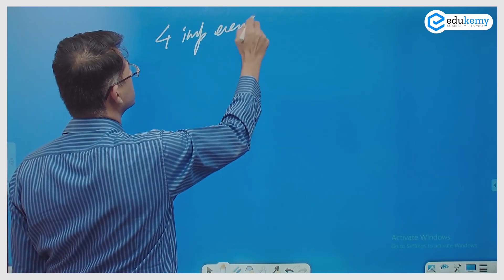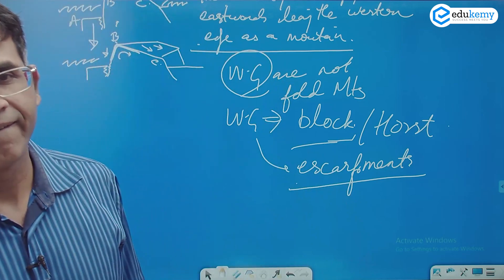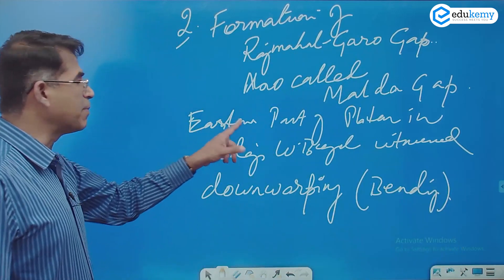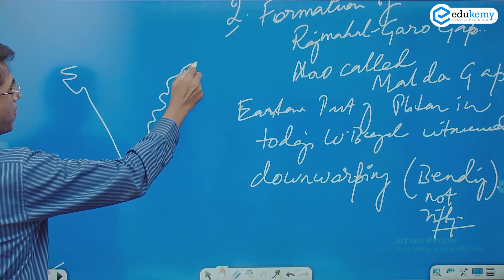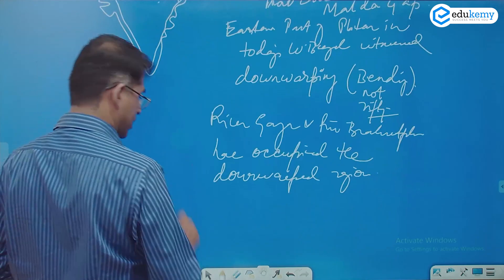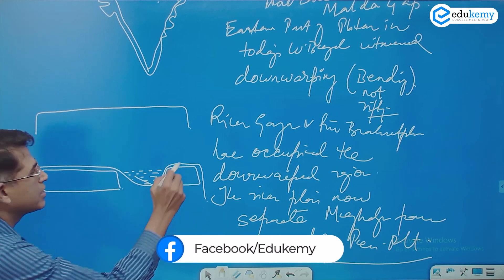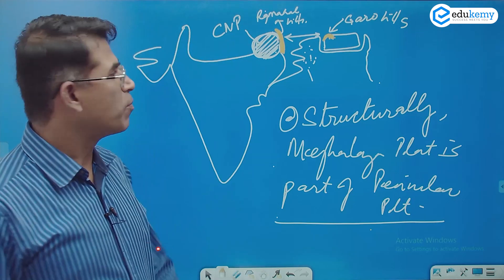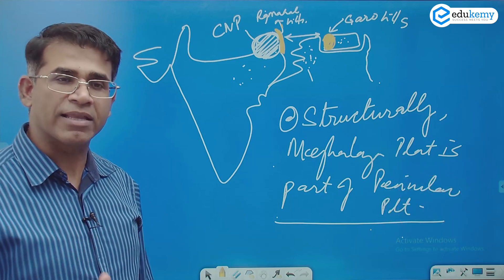Formation of Rajmahal Garo Gap - Aryan times impacting Peninsular Plateau | Geography | Edukemy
The eastern part of the plateau in today's West Bengal witnessed downwarping. River Ganga and River Brahmaputra have occupied the downwarped region. The river deposit/plains now separate Meghalaya from the rest of the Peninsular plateau.

In the video, Shabbir A Bashir (CAO & Faculty, Edukemy) outlines the Four important events of Aryan times impacting the Peninsular Plateau - Formation of Rajmahal Garo Gap/Malda Gap in detail.

- 51 UPSC qualifiers in Final Merit List (UPSC CSE 2020) & 71 Selections in UPSC CSE 2021.
- 7 Edukemy students in the top 100 (UPSC 2020) and 6 students in the top 100 (UPSC 2021)
- 50% questions hit rate in mains.
- 80+ years of cumulative teaching experience.
- India's Best-in-class Faculty.

For Daily Updates and Study Material:
2. Be Exam Ready by Practicing Daily MCQs
3. Daily Newsletter - Get all your Current Affairs Covered
4. Mains Answer Writing Practice